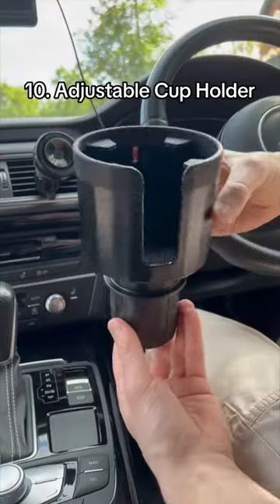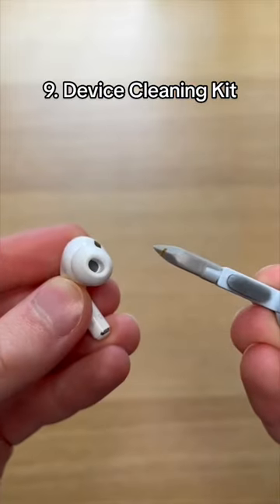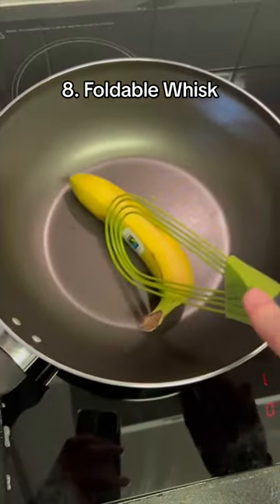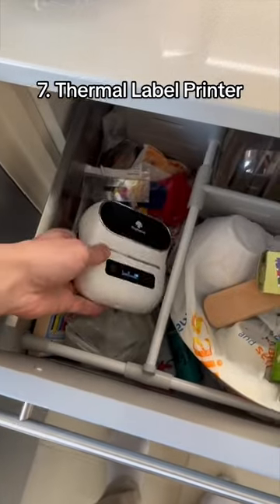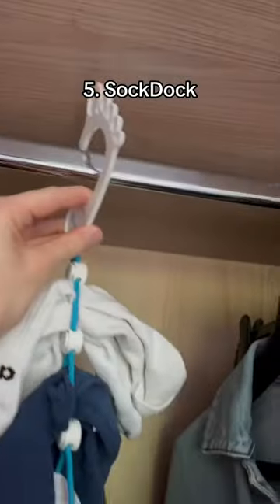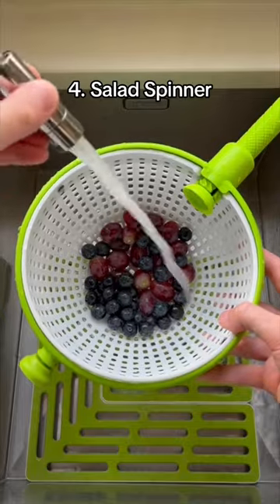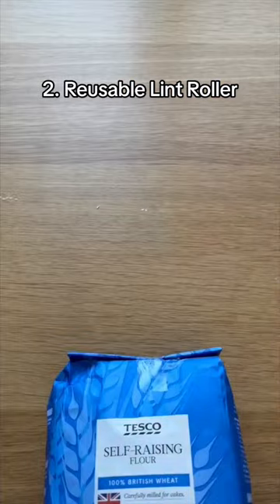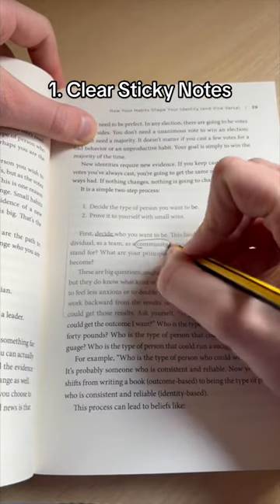10 useful Amazon Finds